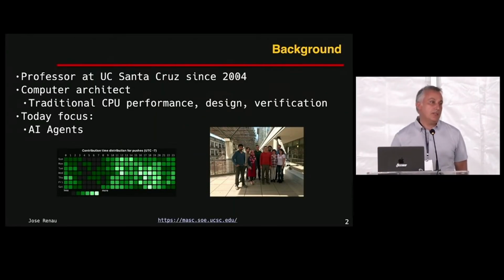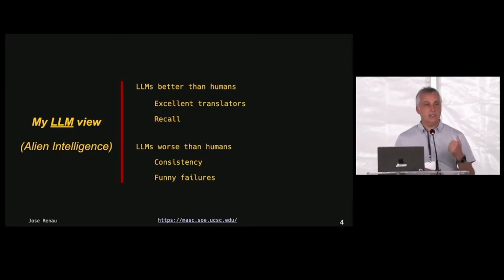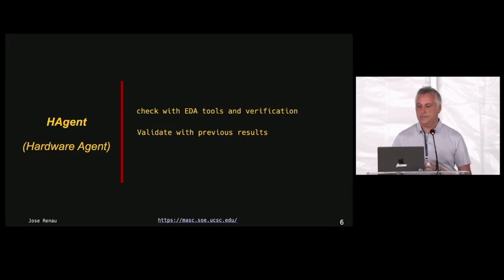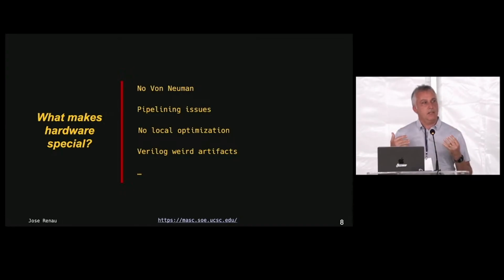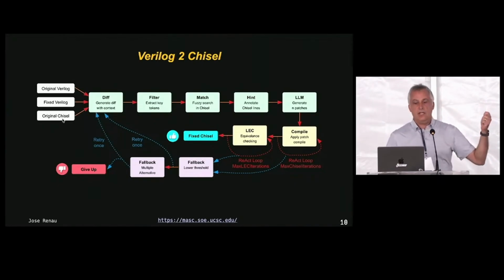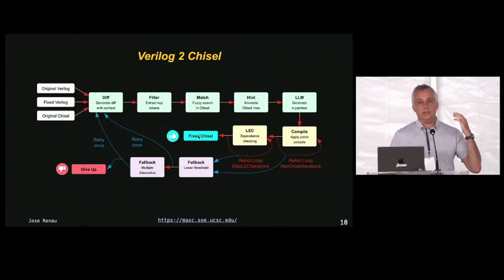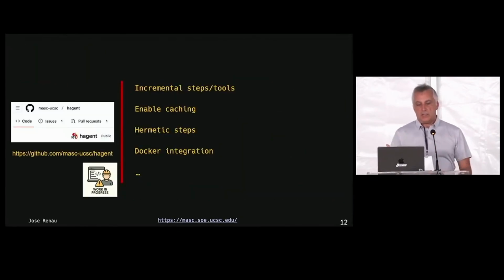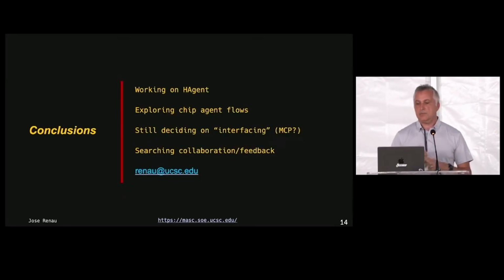Jose Renau - Building Hardware Agents